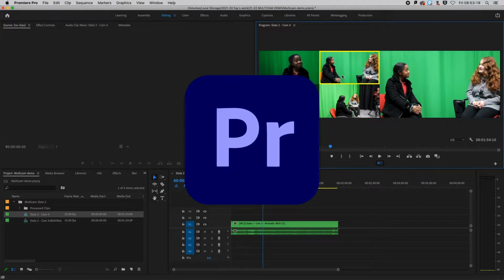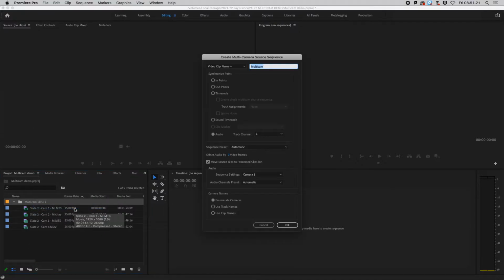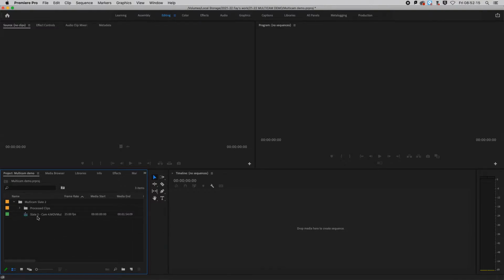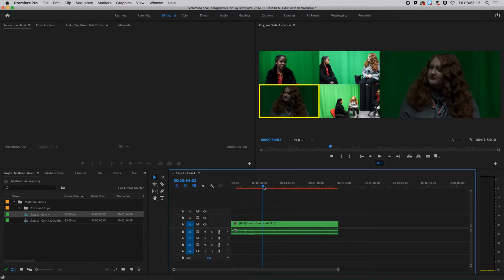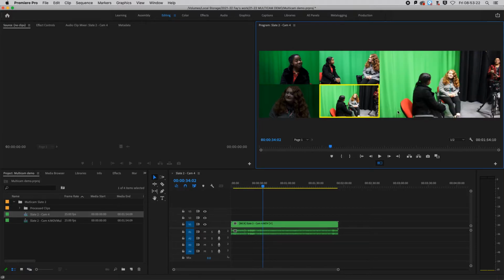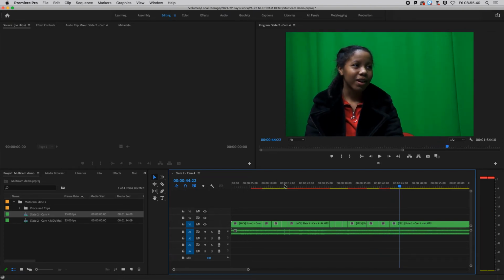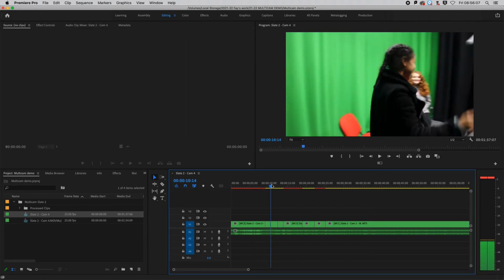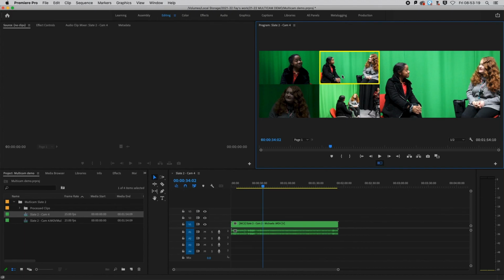Premiere Pro Creating Multi-cam sequence (HD)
Education, Premiere Pro Tutorial
How to create a multi-cam sequence using shots recorded on 4 cameras.

UPDATE (2023): Go to the wrench icon and select Multi-Camera.